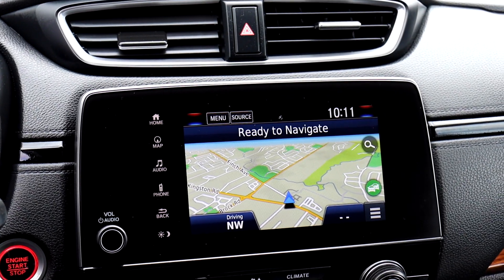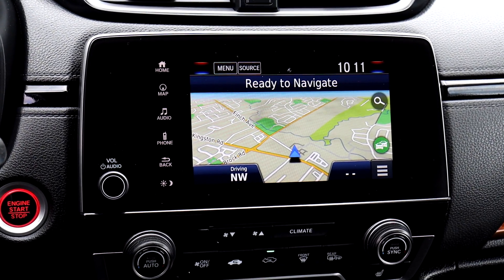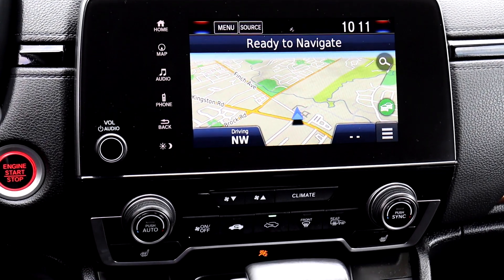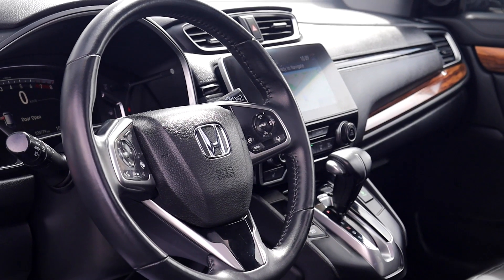Used 2019 Honda CR-V Touring|leather|Navi|Sunroof|No Accidents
Pre-owned HondaCR-V at Pickering Honda!

P6471